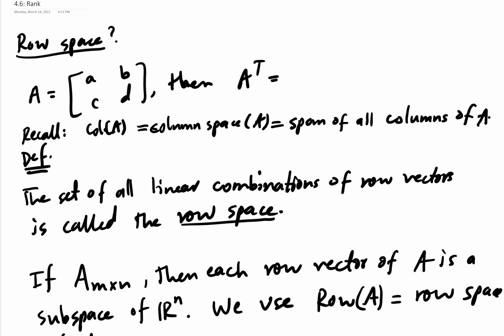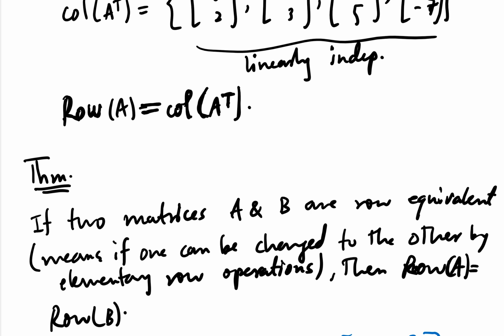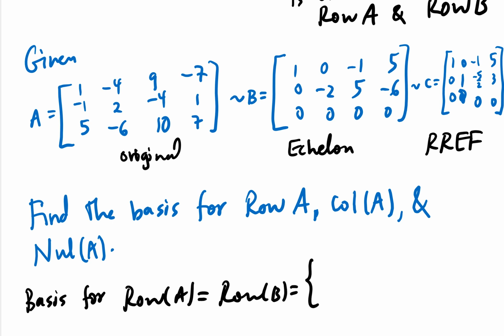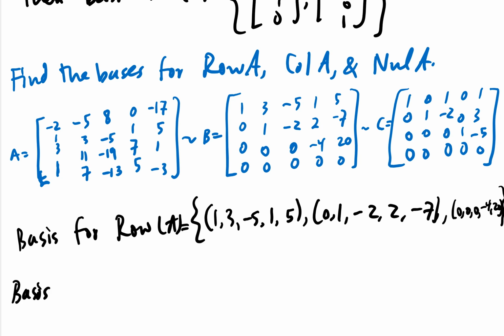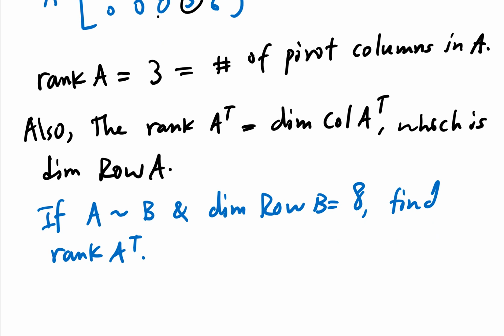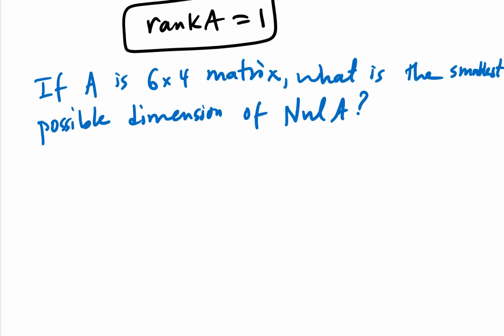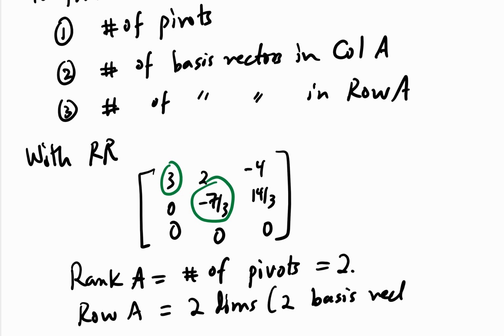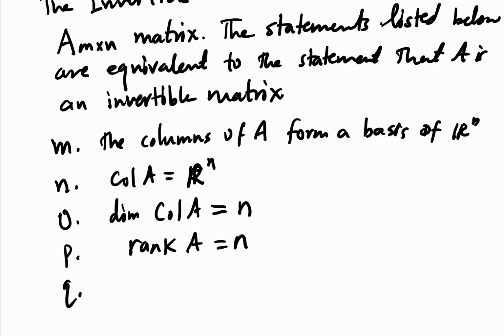Math 26 Section 4.6 Additional Video